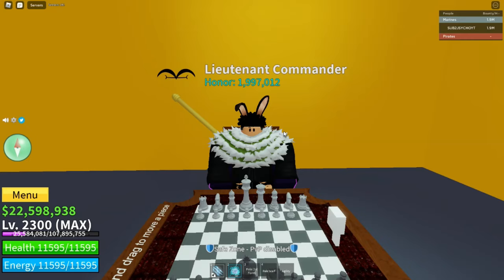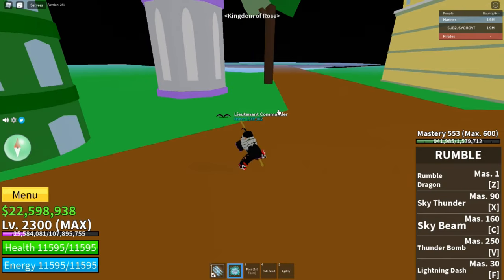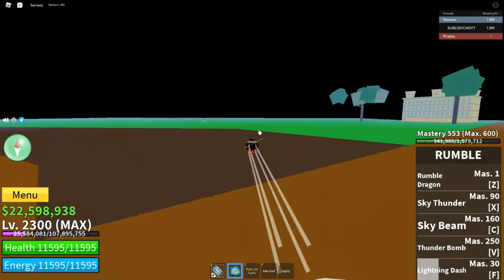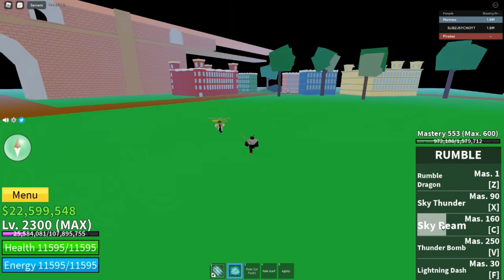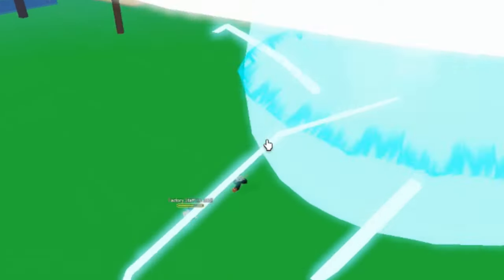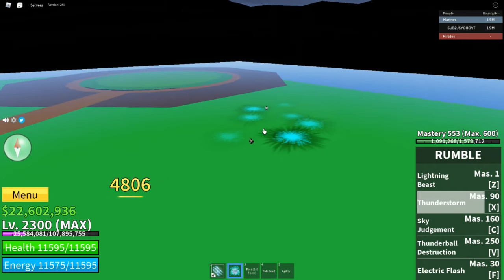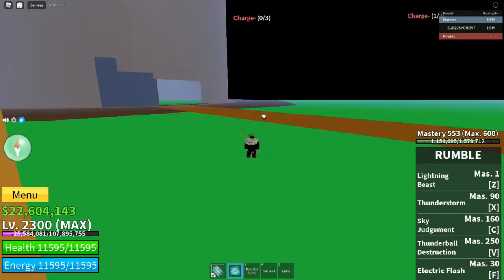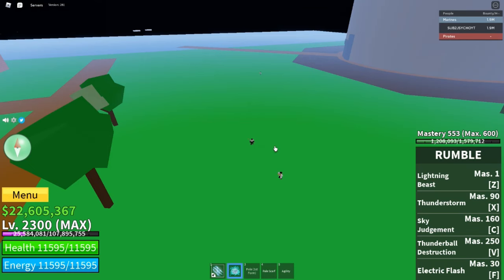RUMBLE SHOWCASE IN BLOX FRUITS (GORO GORO NO Mi)